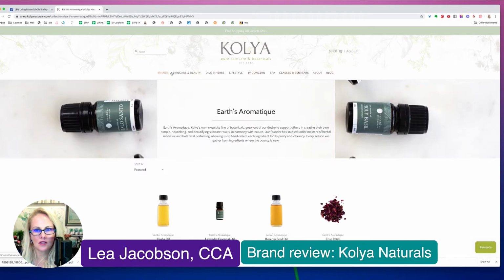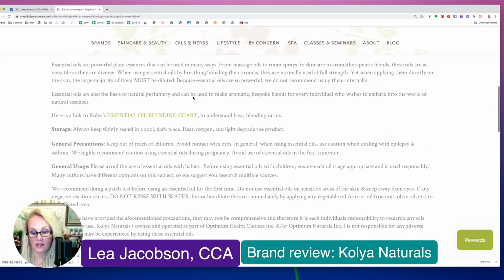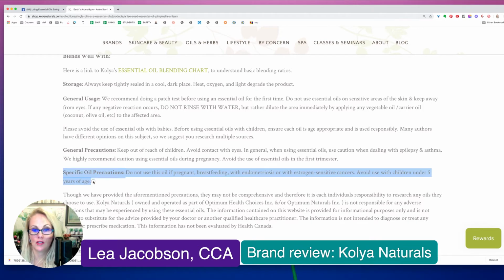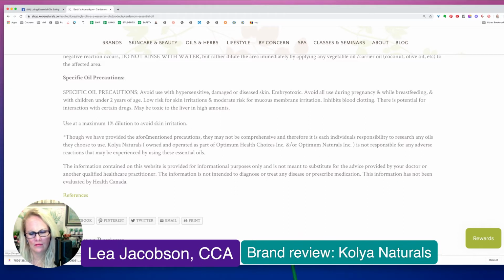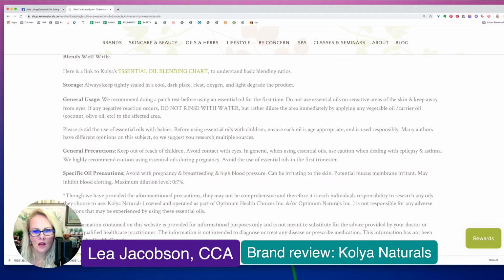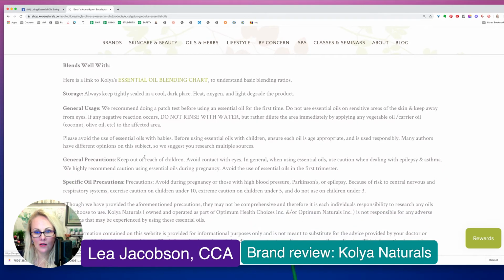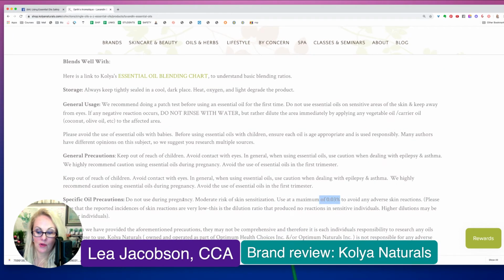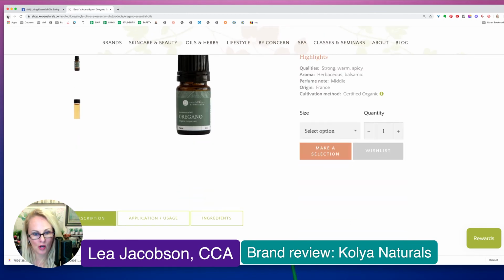Brand Review: Kolya Naturals